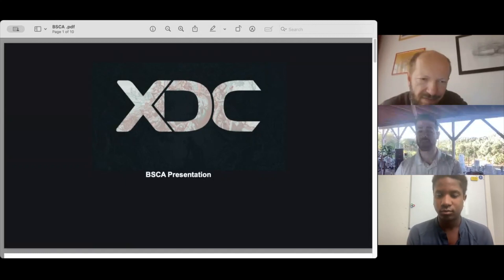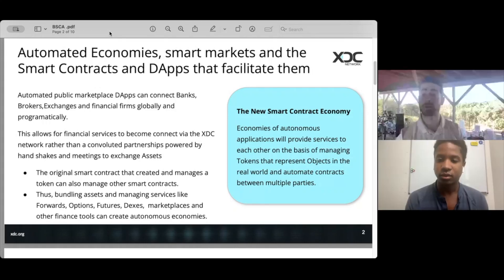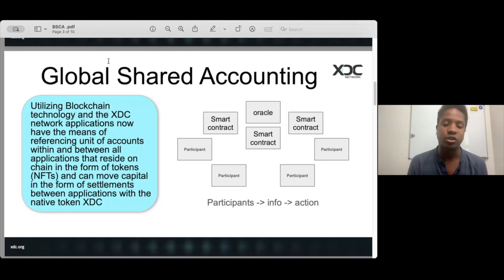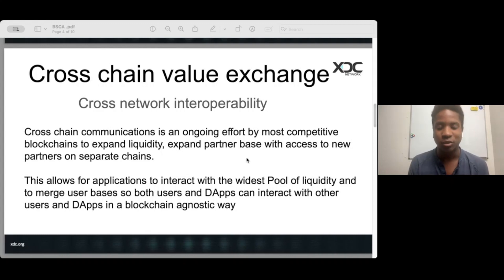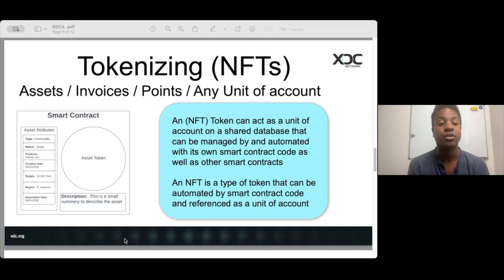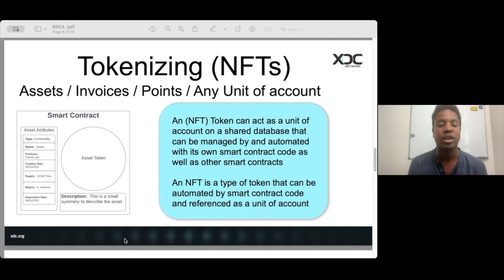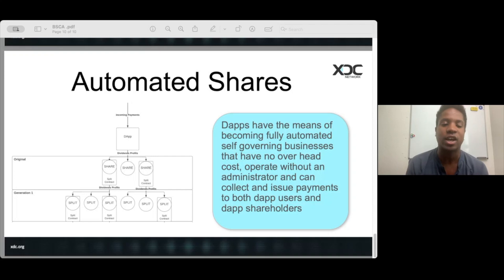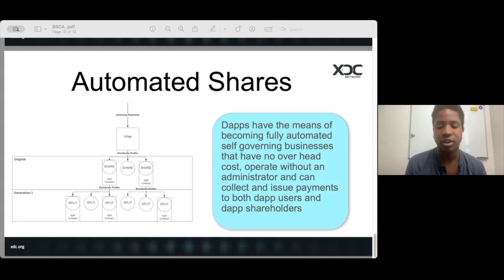The Road To Smart Markets: DLT for Business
Imagine a world where businesses operate not just for profit but for a cause, underpinned by DLT. A world where each transaction can automatically contribute to philanthropic efforts, creating an ecosystem where commerce, community, and charity coalesce. This isn't a distant dream; the tools and technology are here. In our series, we'll not only explore this vision but showcase a live demonstration of a smart ecosystem in action, revealing its immense potential for businesses and societies alike.

Given the revolutionary shifts in the world of decentralized ledger technology and their intersections with business, we've crafted this series to provide a comprehensive understanding of the emerging landscape.

The Versatility of NFTs & Their Dynamic Business Models

  - An exploration into the transformative potential of NFTs in reshaping business structures.

  - Topics like dividend-bearing assets, the influence on accounting, liquidity & settlement enhancements, and the role of Dapplets.

- The practical applications of the content, ensuring it's not just theoretical knowledge but actionable insights. The content of our series has been meticulously curated to bridge this gap:

- NFTs in Business: Beyond just the hype, how can businesses leverage NFTs to improve their operations, revenue streams, and customer engagement? Real-world case studies of companies successfully integrating NFTs into their models will be discussed.